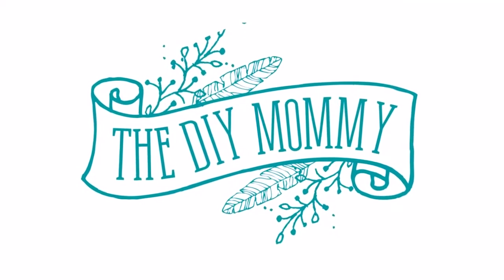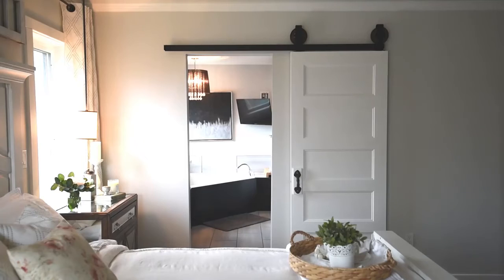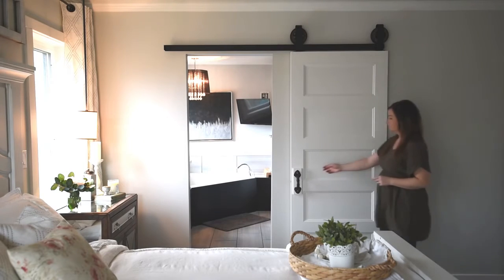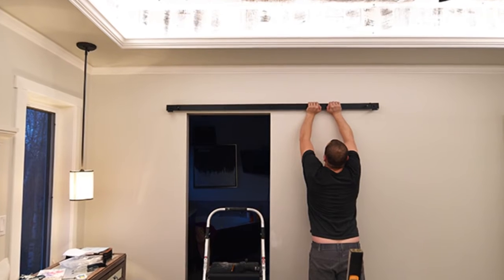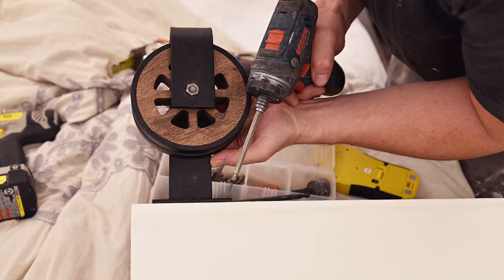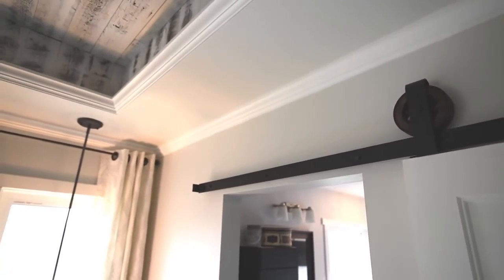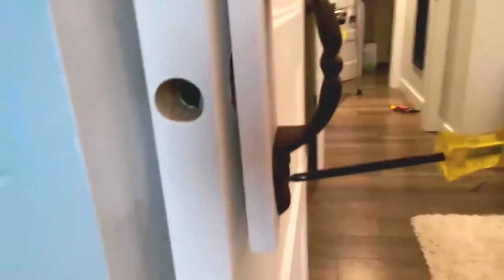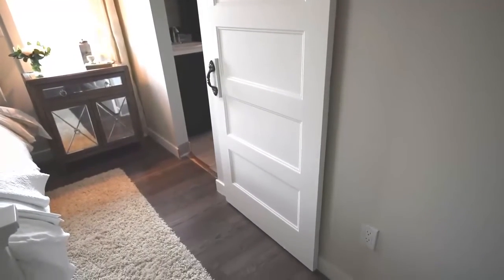[DIY Channel] Master Bedroom Makeover Week 5 // BARN DOOR INSTALLATION // One Room Challenge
We're making over our master bedroom into a modern French country retreat in 6 weeks as part of the One Room Challenge! This week, I'm showing you how we installed a barn door between our bedroom and master bath.